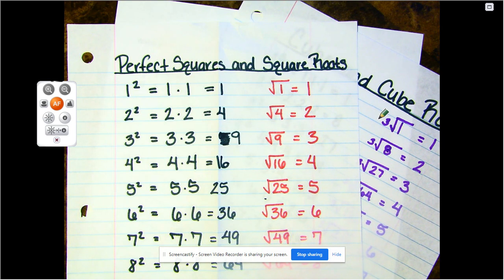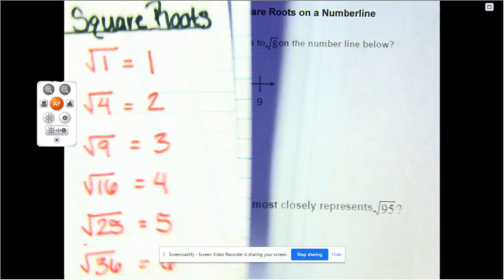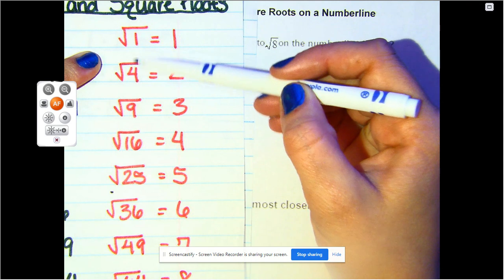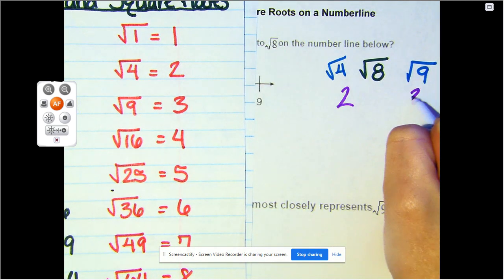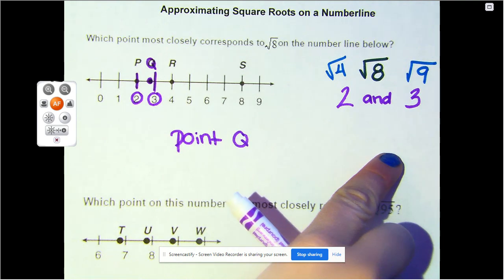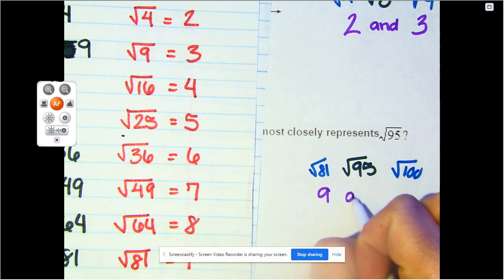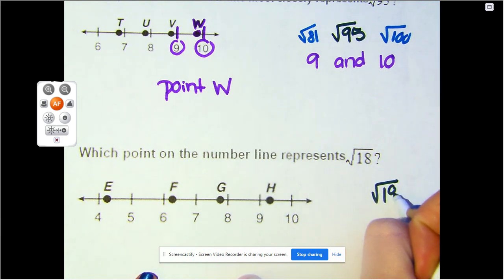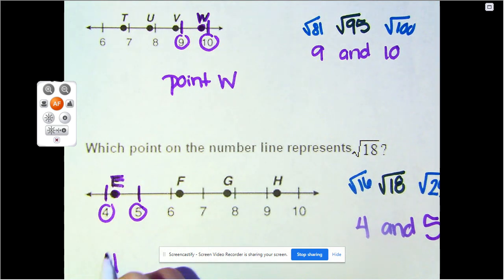Approximating Square Roots on a Number Line